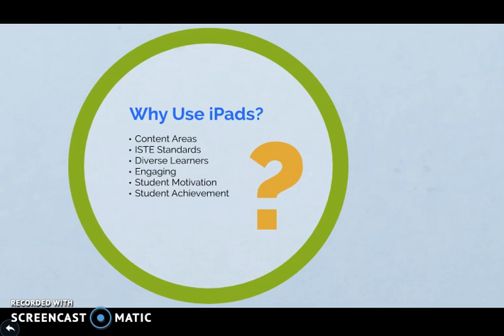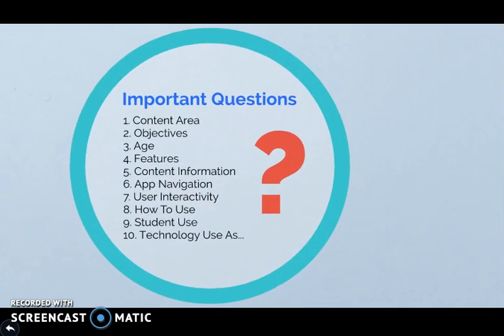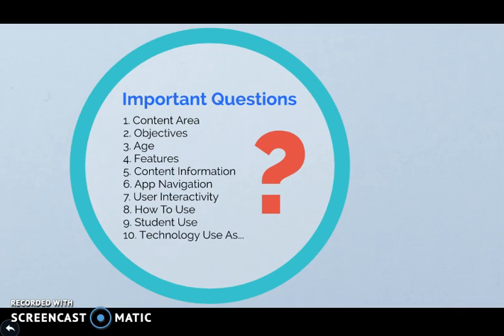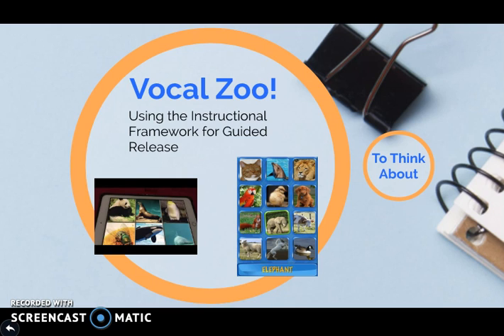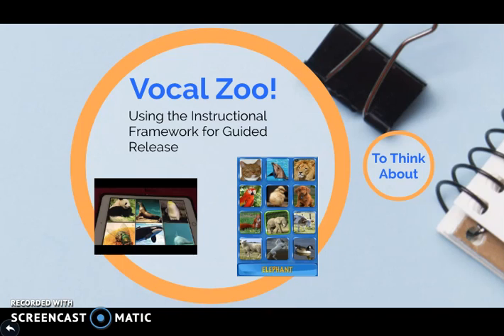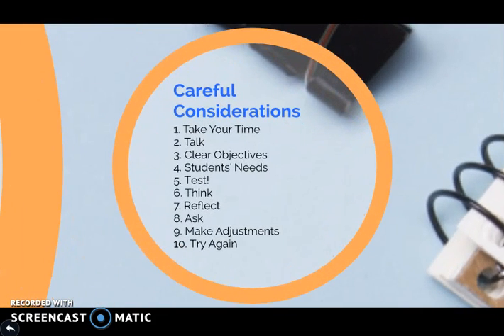Using iPads in the Classroom